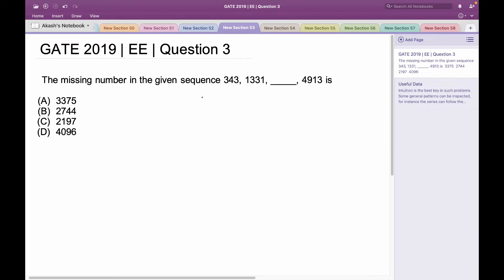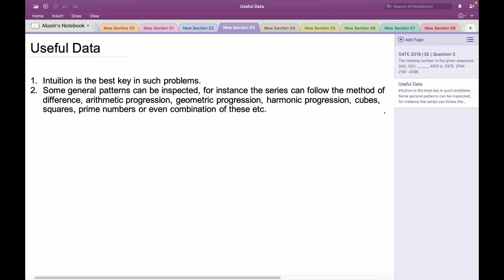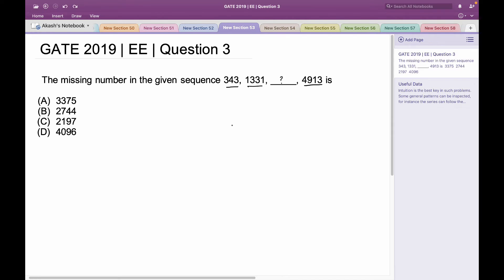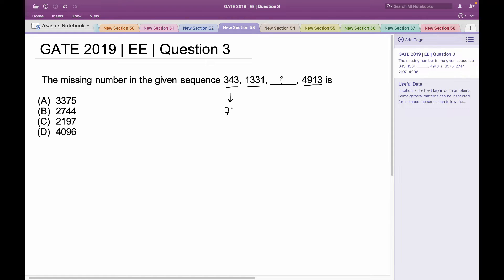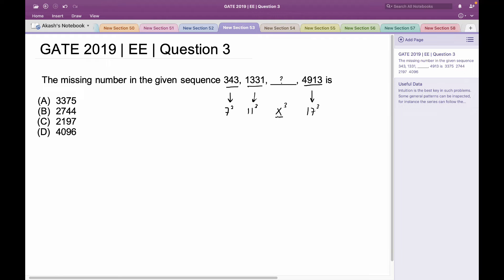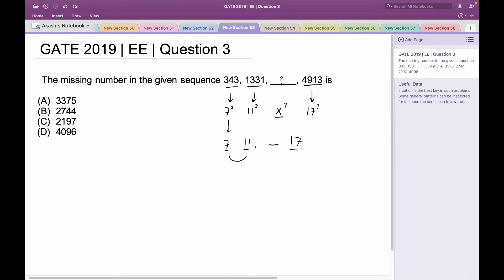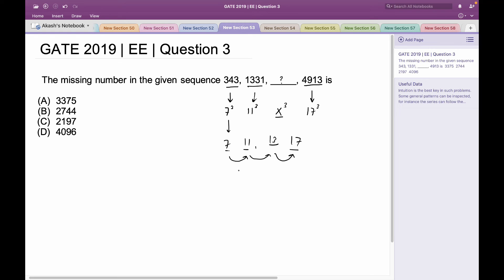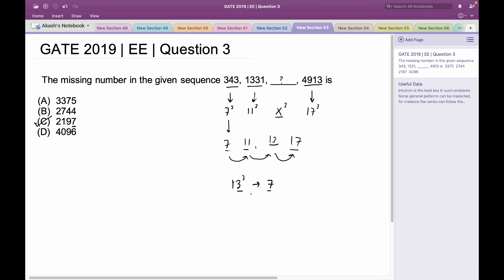Q3 APT EE 2019